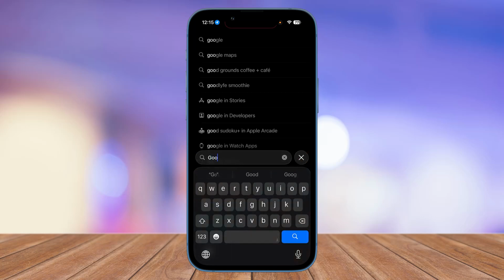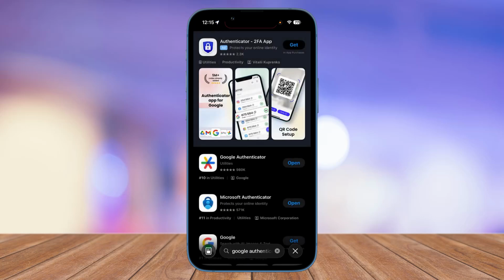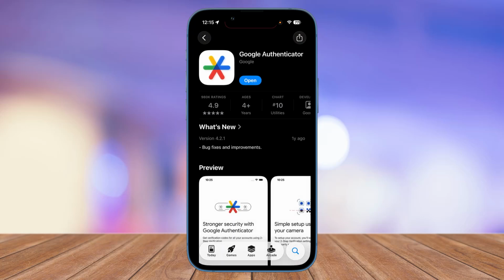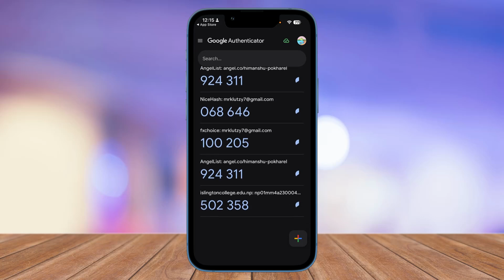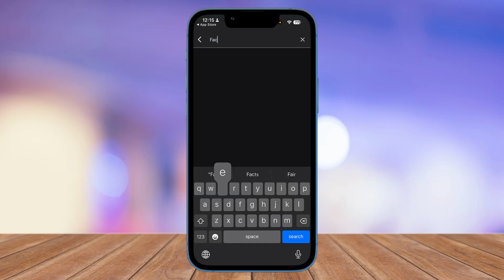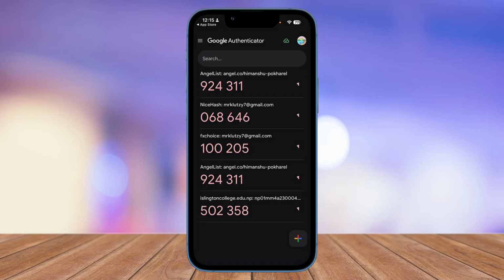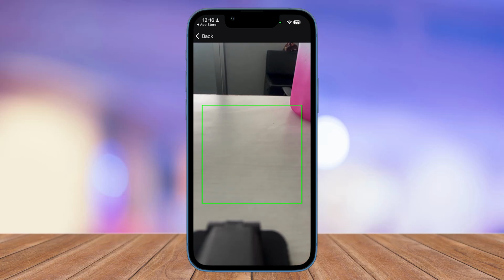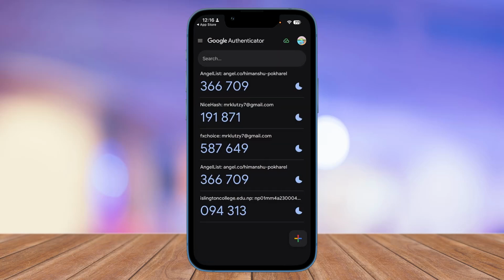How to Get a Google Authenticator Code | 2026 Step-by-Step Guide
Learn how to get a Google Authenticator code in 2026 with this clear step-by-step guide. This video explains how to generate authentication codes, access 2FA codes inside Google Authenticator, and fix issues when codes are not showing or not working. Ideal for anyone searching how to get Google Authenticator code, retrieve 2FA codes, or sign in with authenticator verification. Follow these updated 2026 tips to securely access your accounts, generate correct codes, and understand how Google Authenticator works for two-factor authentication without confusion or errors.